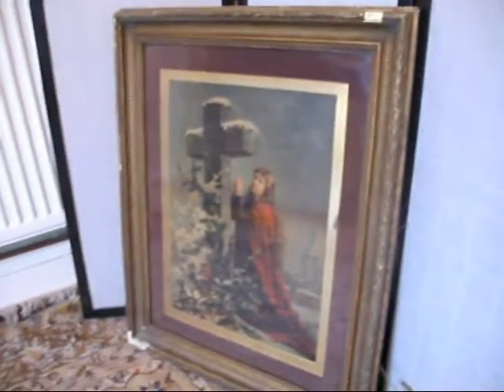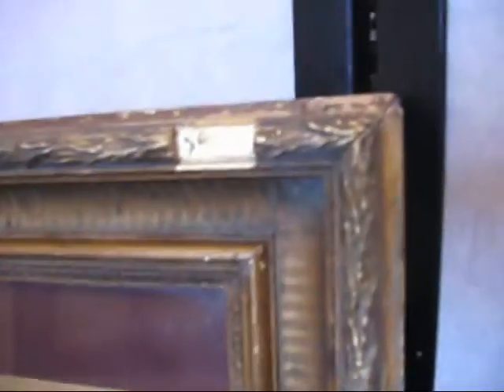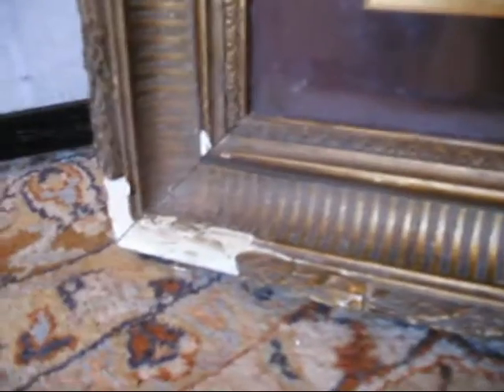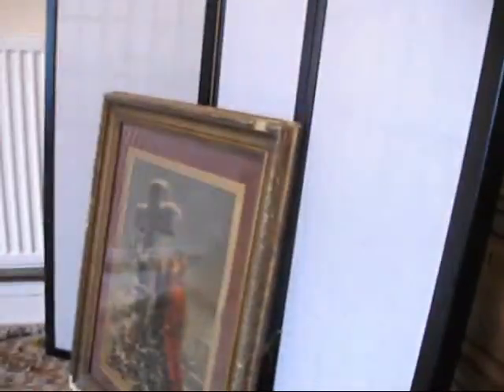ebay vids 005